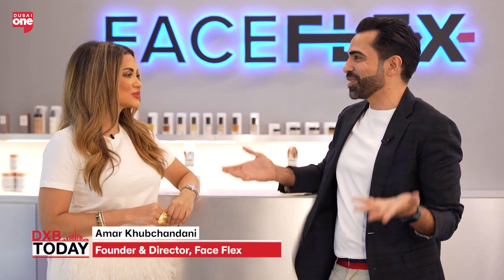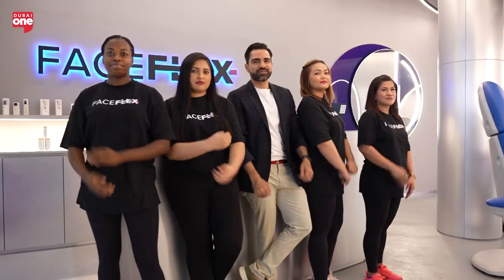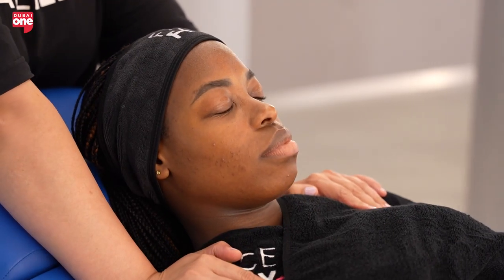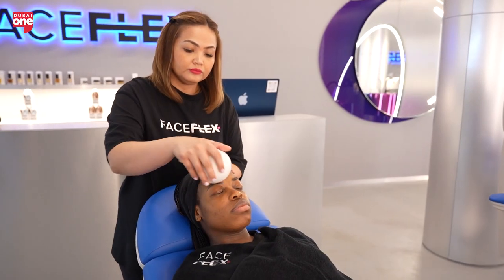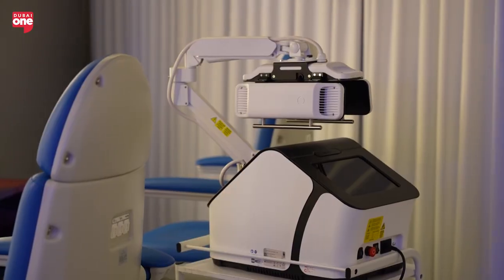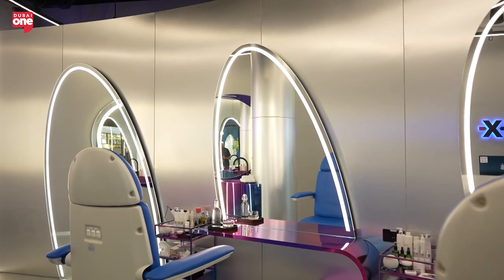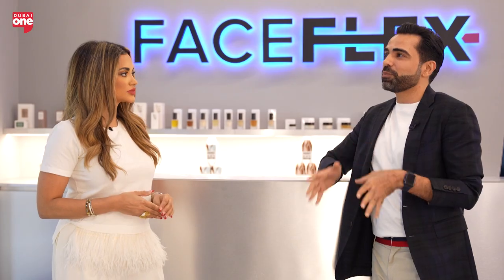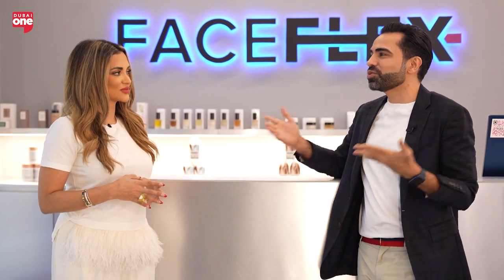Achieve an Instant Lift and Glow with Faceflex Workouts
Ash is experiencing the power of a natural facelift at Faceflex, where targeted facial exercises deliver an instant lift, contour, and a radiant glow. With a focus on boosting circulation and toning facial muscles, Faceflex’s unique approach offers an alternative to traditional skincare, helping clients achieve rejuvenation without invasive treatments. Perfect for those looking to enhance their natural beauty from within!